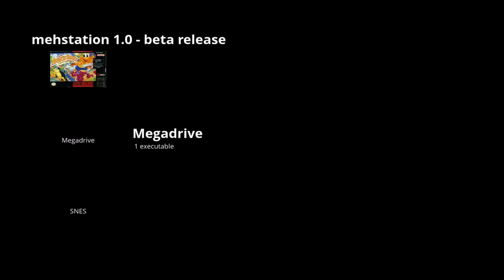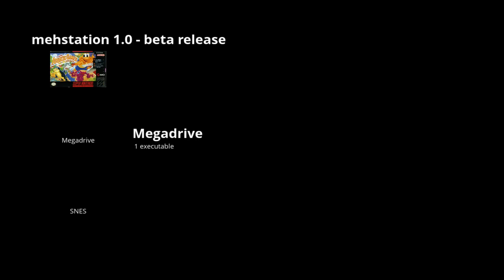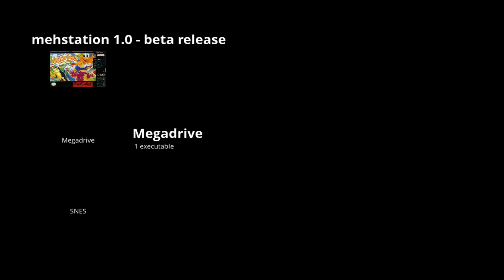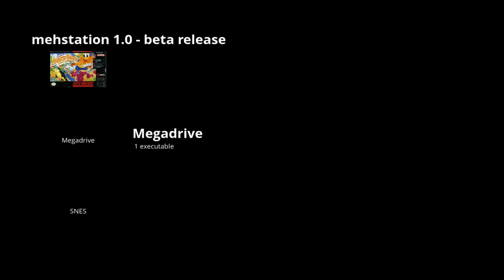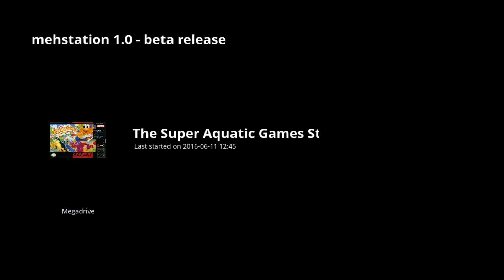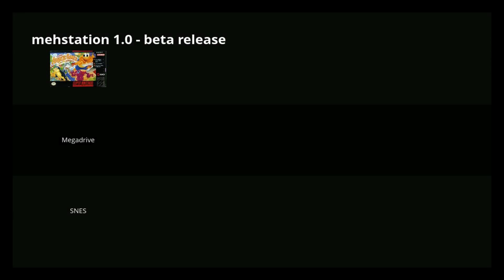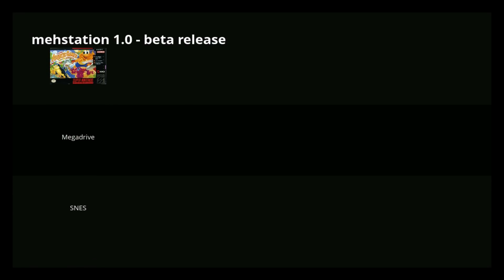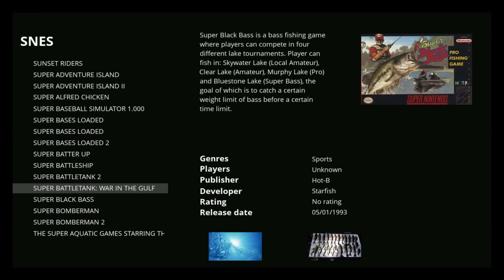RetroPie 3.8: Using mehstation as a front end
Brief Video showing mehstation with a Raspberry Pi